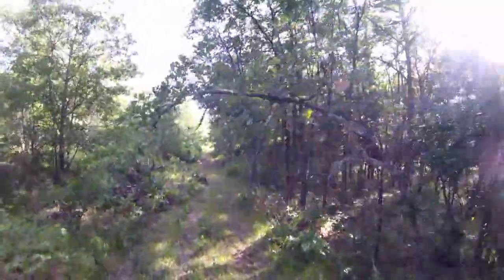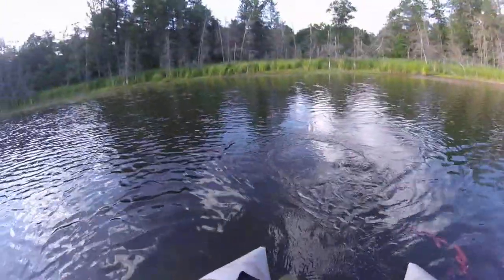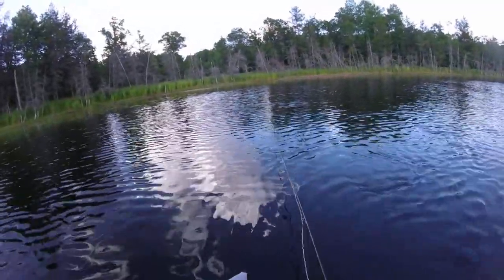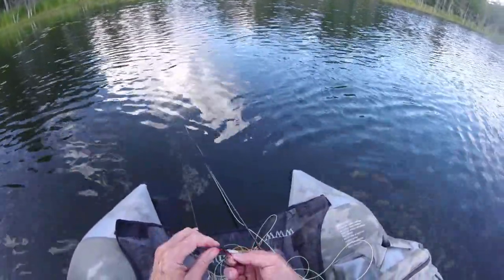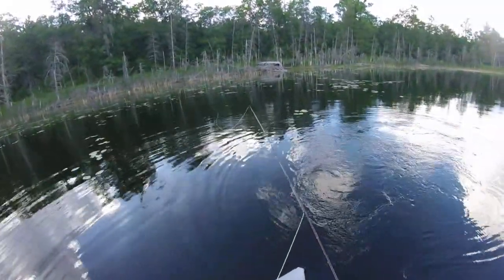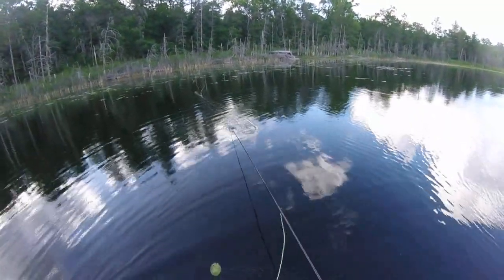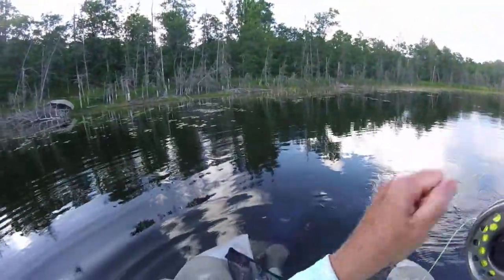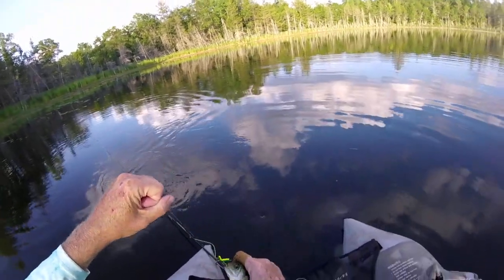Float Tubing, Fly Fishing Topwater with a 3 Wt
Come along with me as I fly fish a small lake near my home here in NW Wisconsin … using my float tube, a 3 wt rod/reel/line and some topwater flies. What a fun time to grab the tube, fly rod and flies … and hit a lake for some late night, topwater action. If you haven't yet experienced a float tube … then this video will be the motivation you need to grab one and get going on the experience.